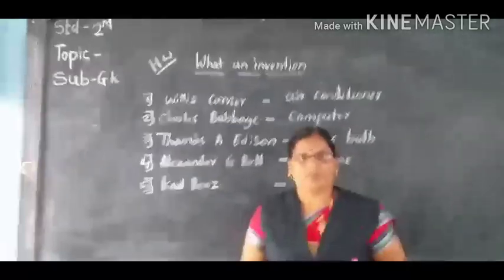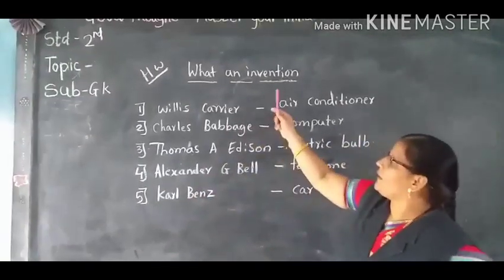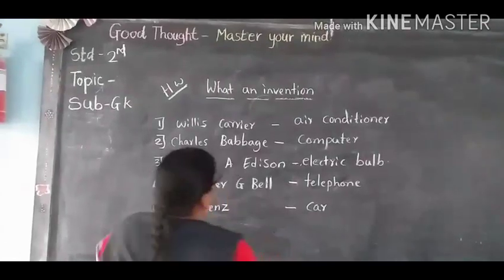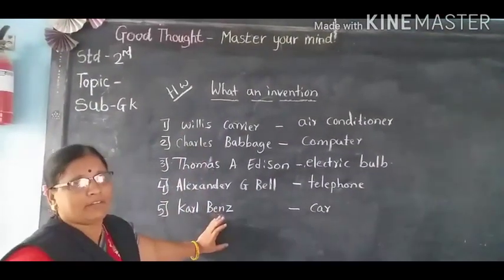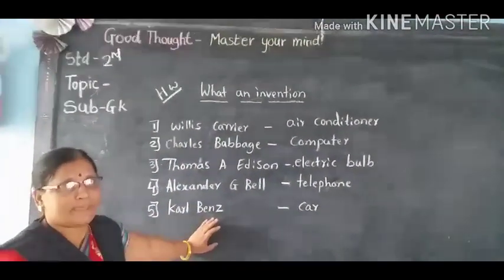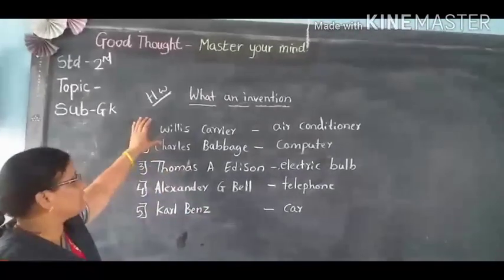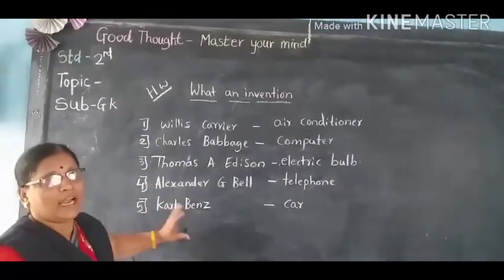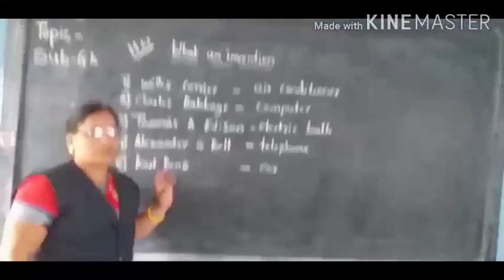Std- ll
GK - What an Invention